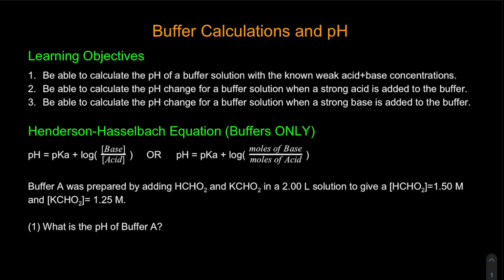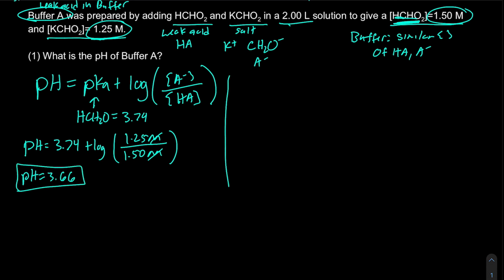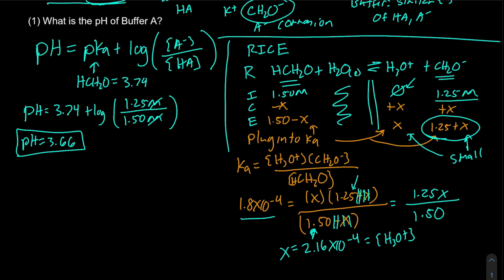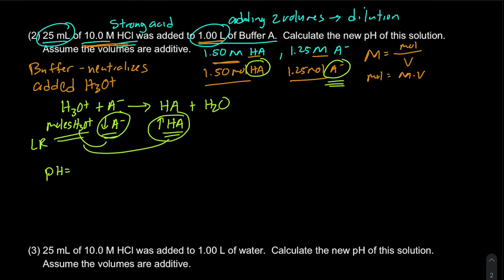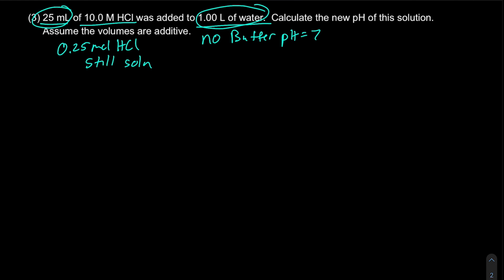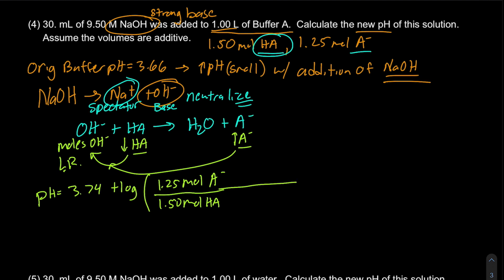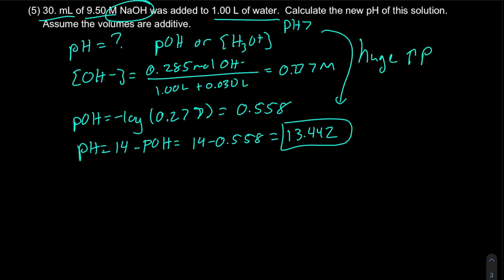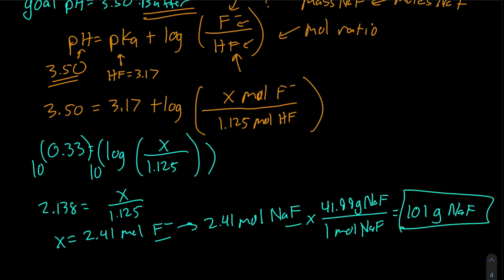Buffer pH Calculations | Chemistry with Dr. G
This video focuses on examples of pH calculations for buffer solutions using the Henderson-Hasselbalch Equation.